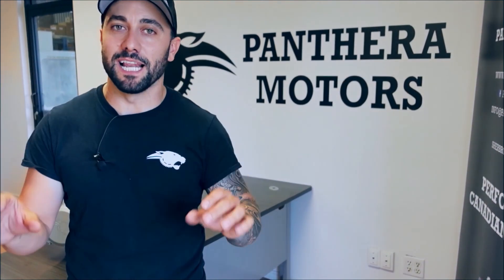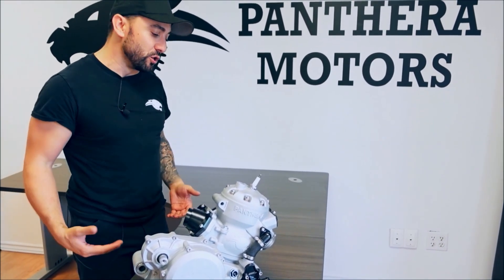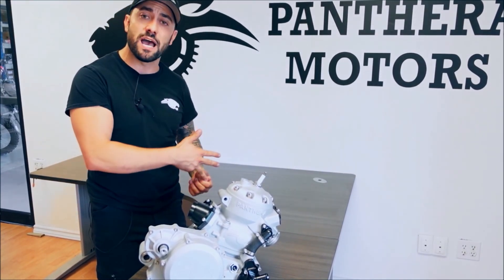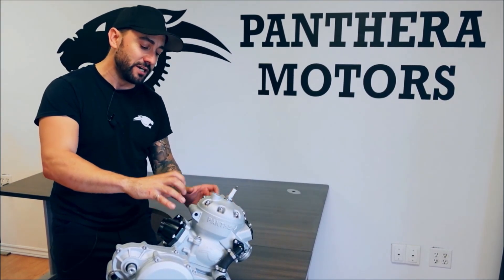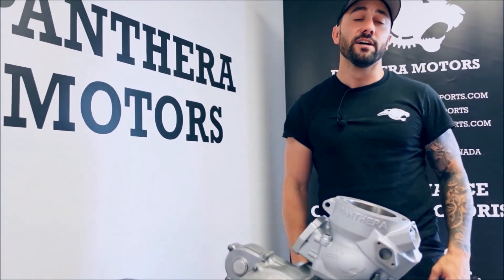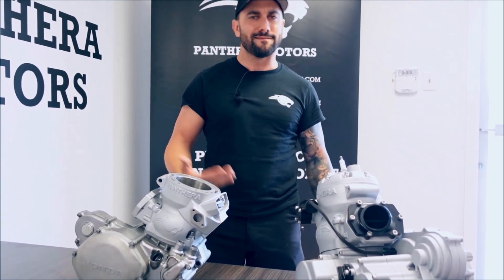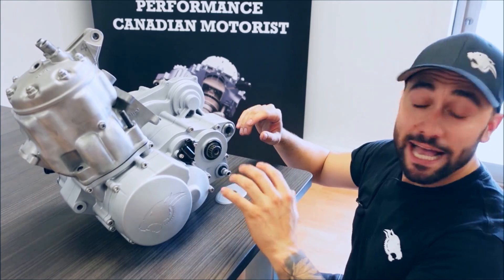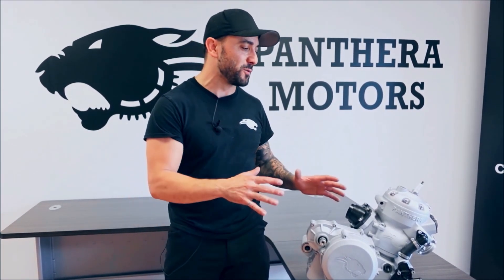Panthera Motors 600 cc 2 stroke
First look at the NEW Panthera 600cc 2-stroke engine !